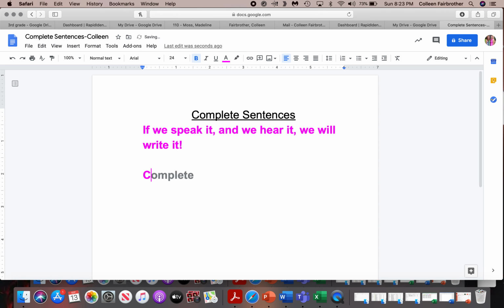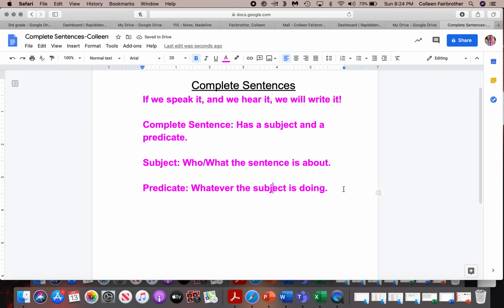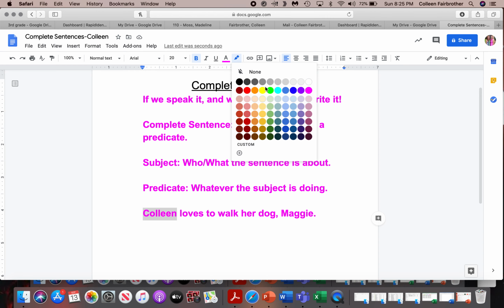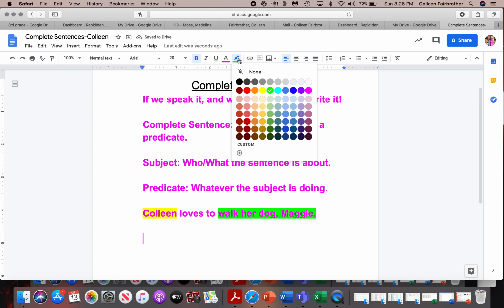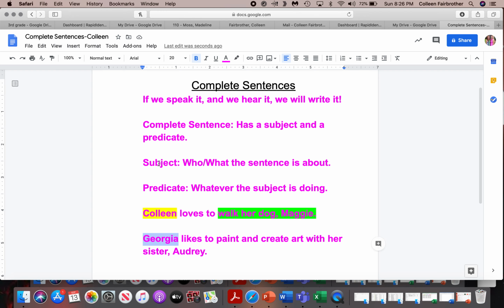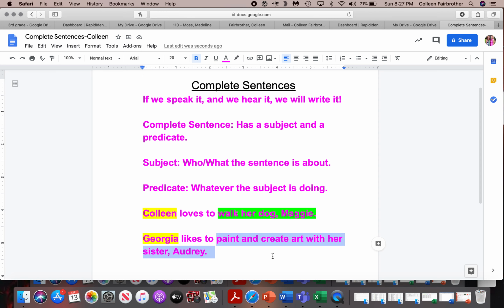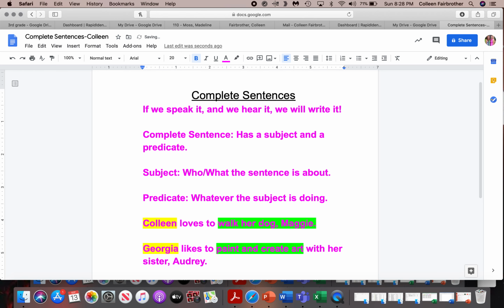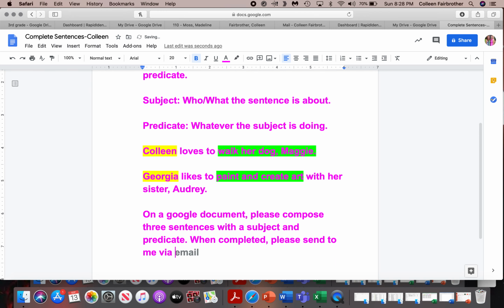Complete Sentences Mini Lesson